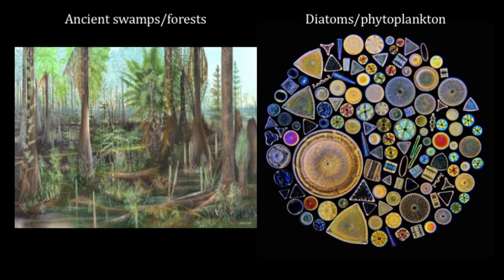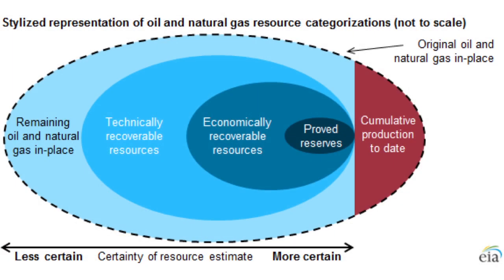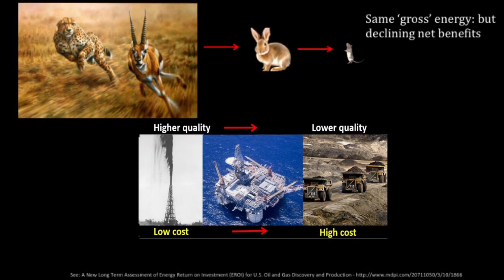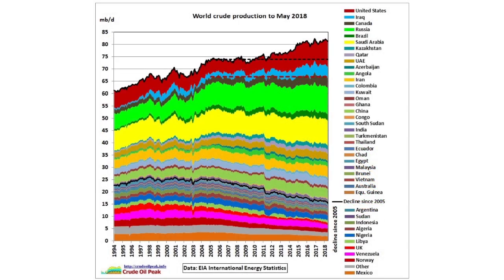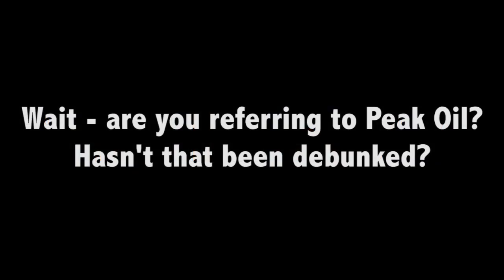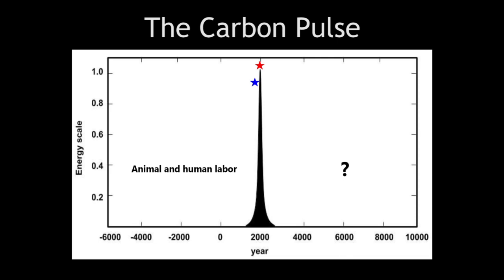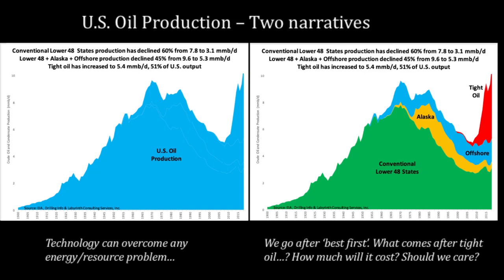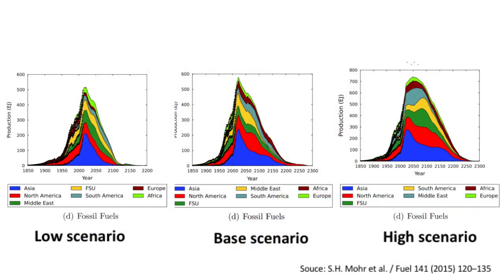Energy Depletion | Energy & Economy 12/16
Part 12/16

Created for NEXUS ONE - University of Minnesota Honors Freshmen Experience
Content: Nate Hagens
Choreography: Nate Hagens, Keegan Robinson, Katie Fischer, Priscilla Trin, Jordan Kleist
Videography: Katie Fischer

Special thanks to: Hannes Kunz, DJ White, Brian Madchoff, David Hughes, Art Berman, Joan Diamond, Pedro Prieto, Phil Jensen, and many others